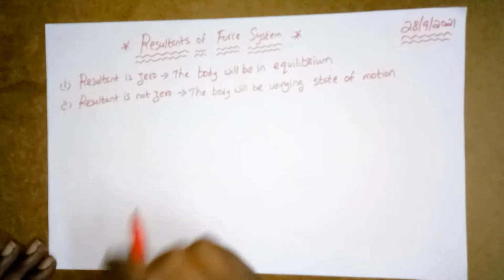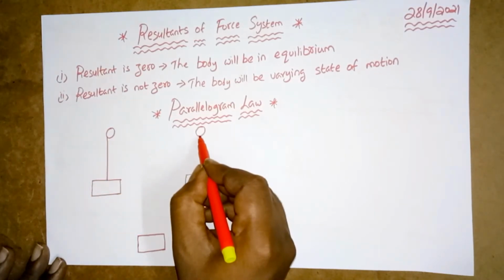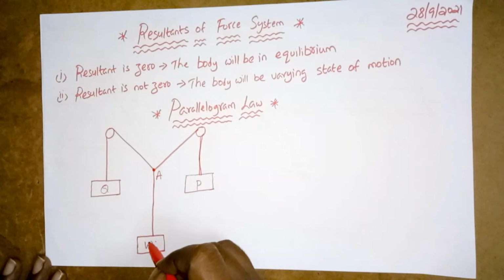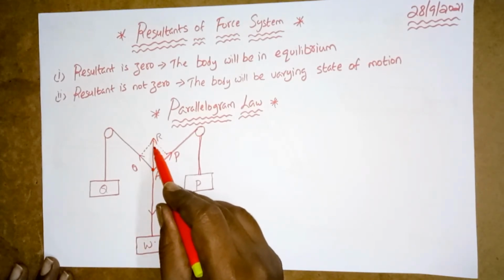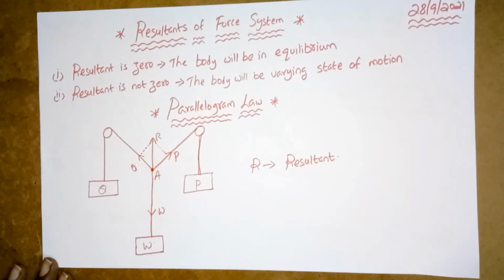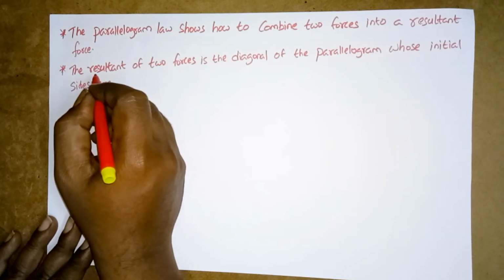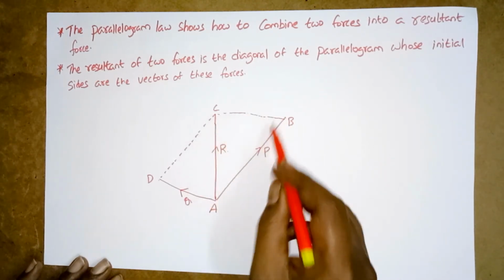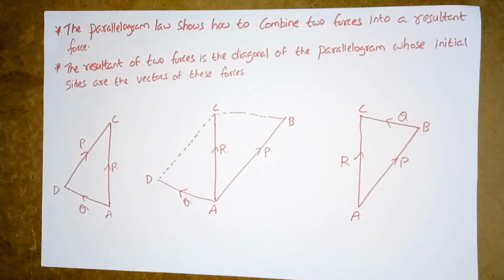ENGINEERINGMECHANICSFORBEGINEERSCLASS4TOPICRESULTANTOFFORCESYSTEMPARALLELOGRAMLAW BTECH JNTUH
In this video we have discussed about Resultant of force system-parallelogram law.